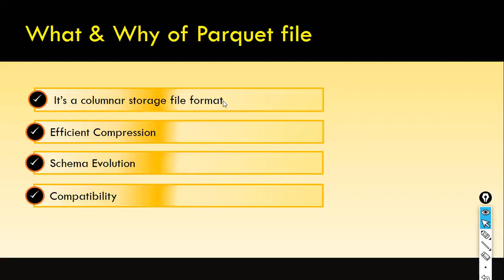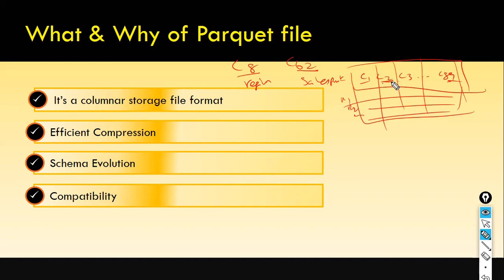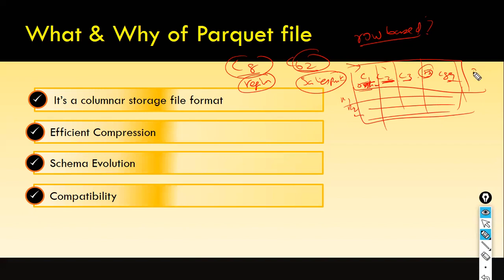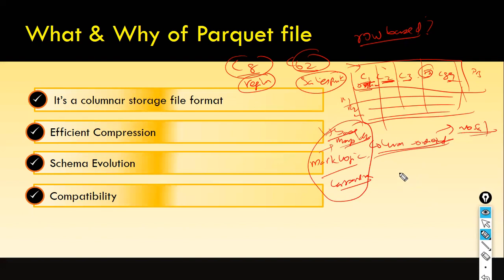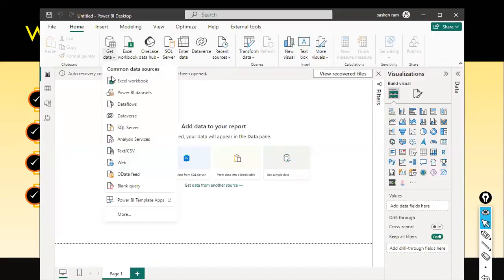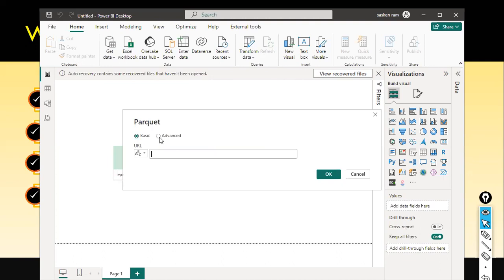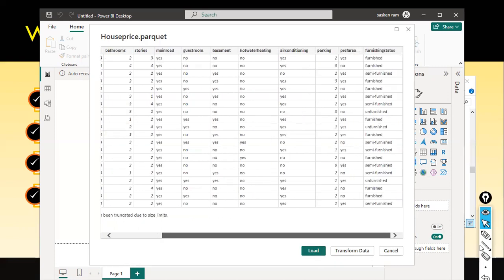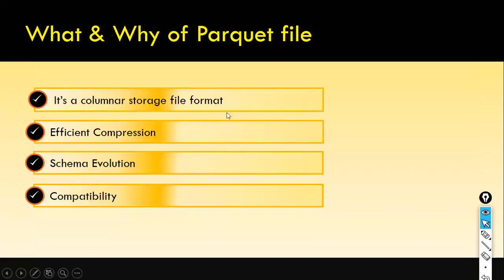How to load Parquet file in Power bi